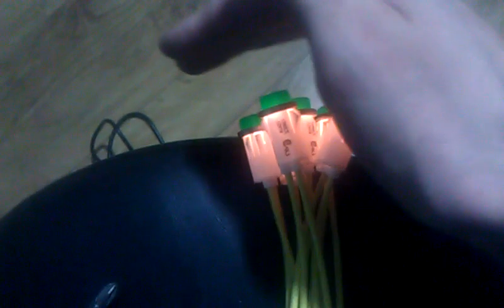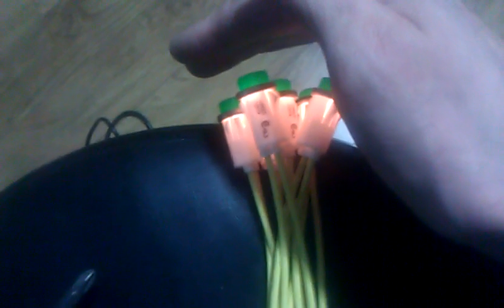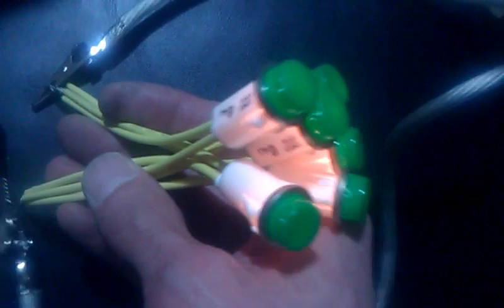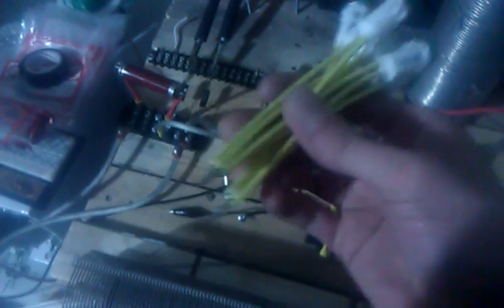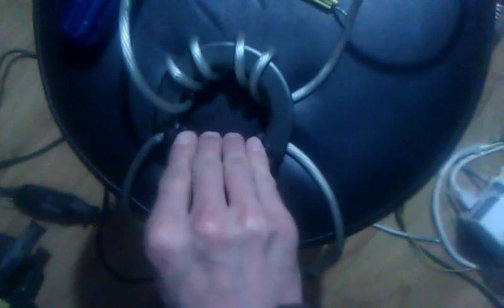Don Smith Device Project Part 25 A: L1 vs L2 step down toroid DEFINITE Increase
Was doing some work with a simple step down with ferite toroid for fun, and hooked 6, 12V 1Watt bulbs in PARALLEL.

The result was significantly brighter output on L2 compared to L1.
Parallel arrangement on the bulbs gives a much better indication of current, so this is NOT the most precise method to measure, BUT it IS very. interesting ;)